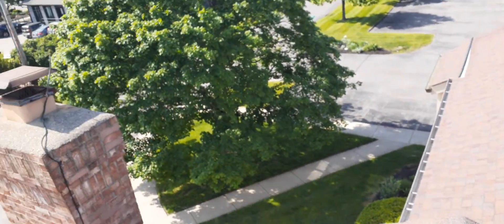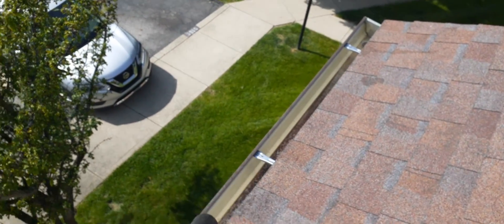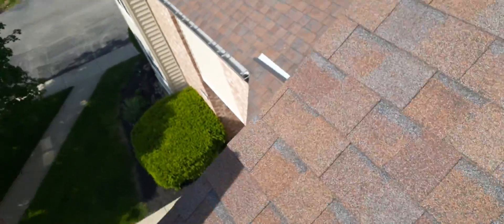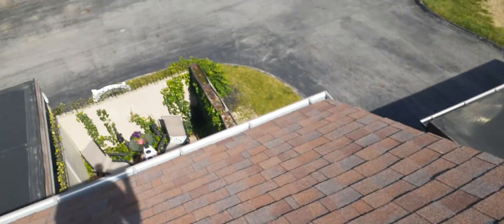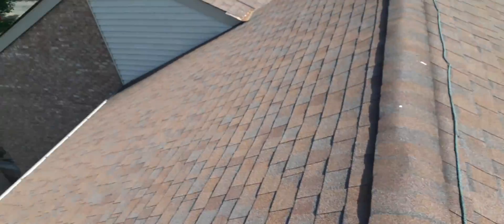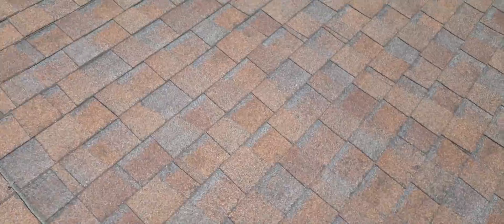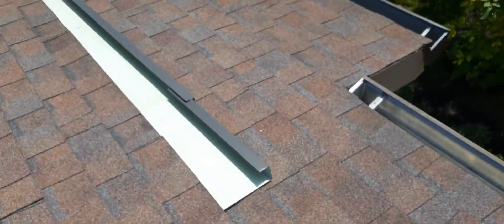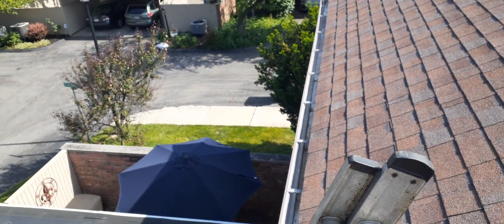Gutter cleaning documentary building #4